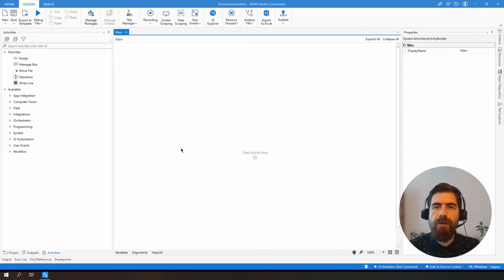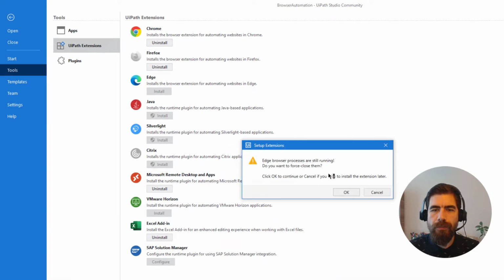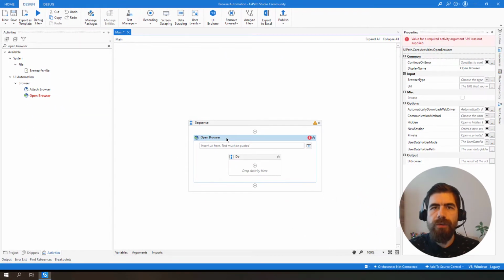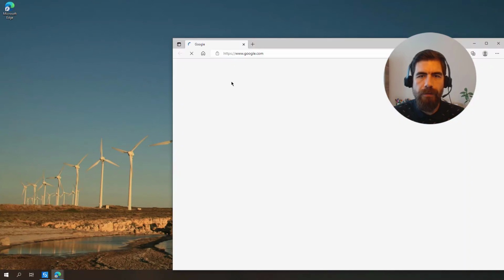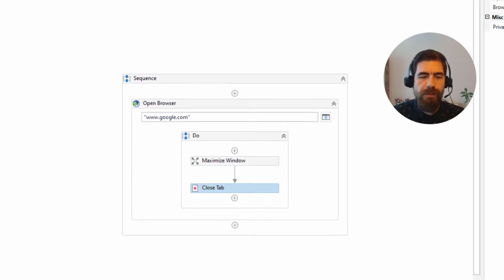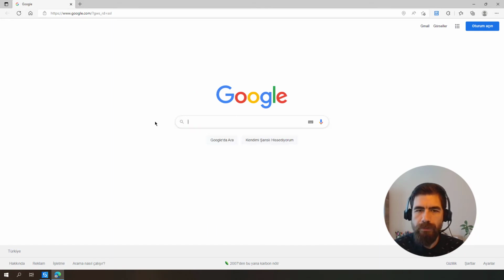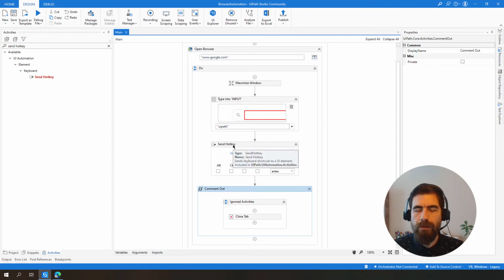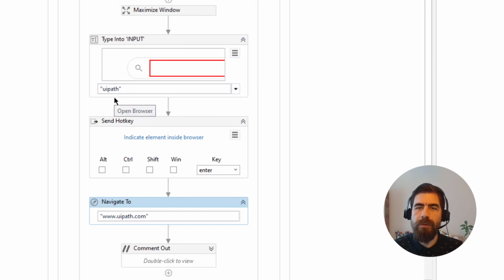UiPath Browser Automation - Beginners Guide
In this UiPath tutorial, we will learn how to install EDGE Browser Extension from UiPath Studio and discover basic automation actions on EDGE Browser. You will see how to open/close browser, navigate another web page, type into and send hotkey activities.

Happy automations🙌